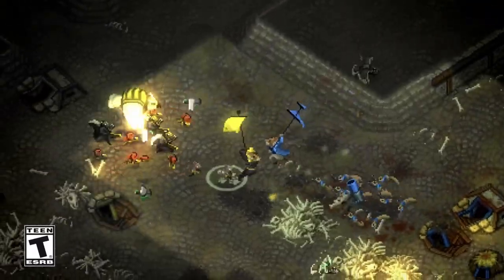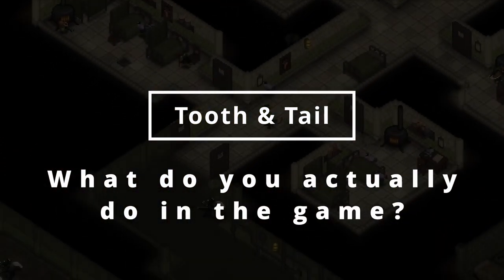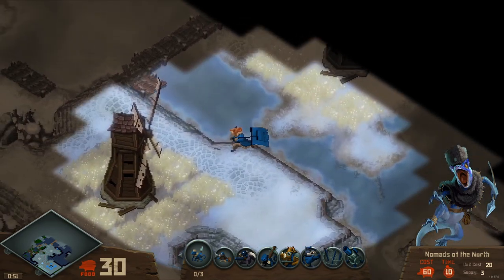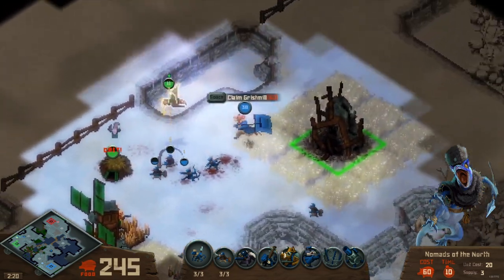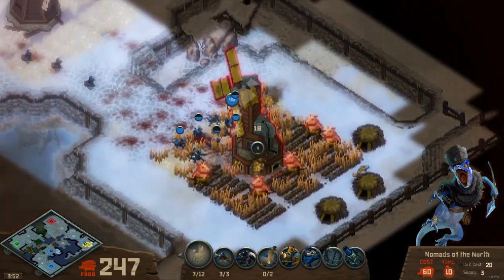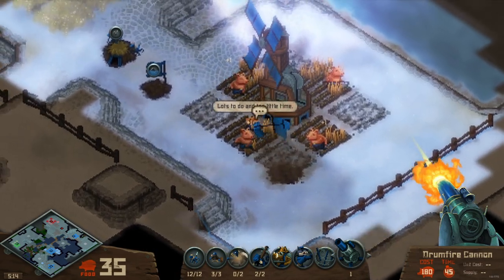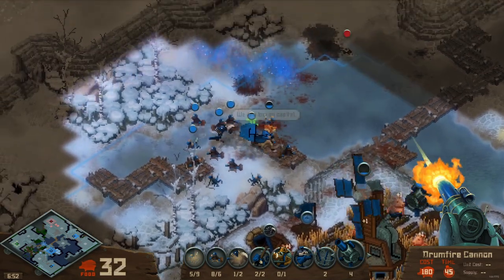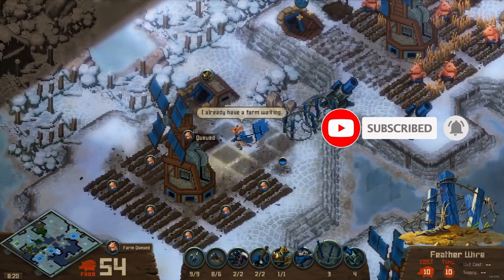Is Tooth and Tail REALLY Worth It? A Comprehensive Review!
Tooth and Tail is RTS "distilled", with systems and mechanics stripped back to their core so you can concentrate on the fun. Ideal for those who don't have much time for gaming!

But what do you actually do in Tooth and Tail? In this video we take a look at the learning curve, how long the game demands to have a decent session and above all, what do you actually DO in Tooth & Tail?

00:00 Intro
00:20 60 second overview
01:07 How long does it take to learn?
01:35 How much time does it require?
02:00 What do you actually do in the game?
09:02 Who would enjoy Tooth and Tail?
09:45 Final summary - is Tooth and Tail worth it?